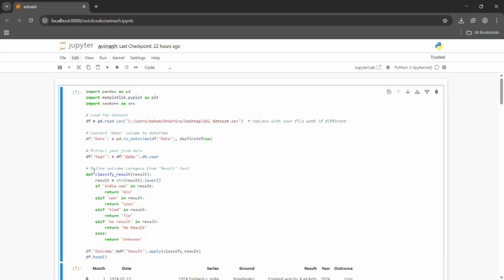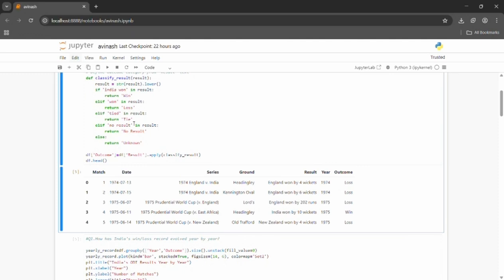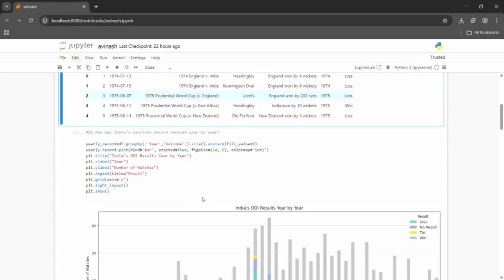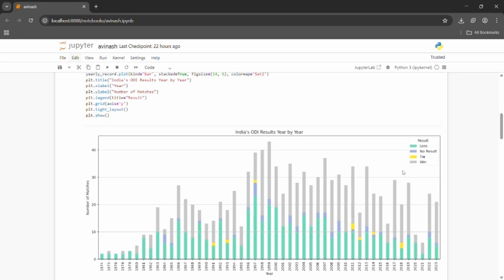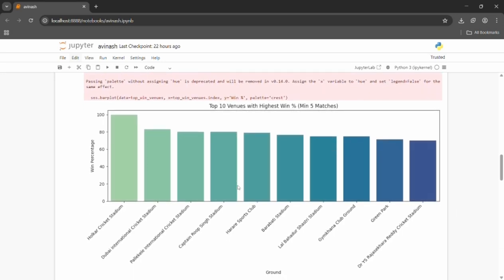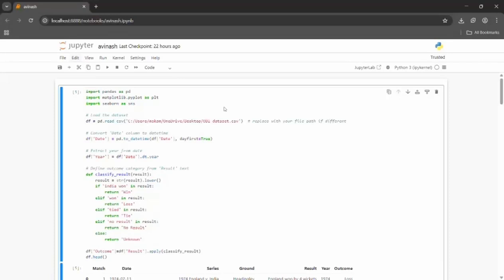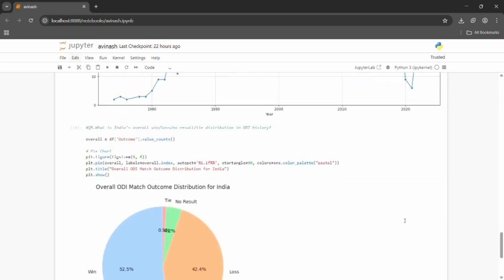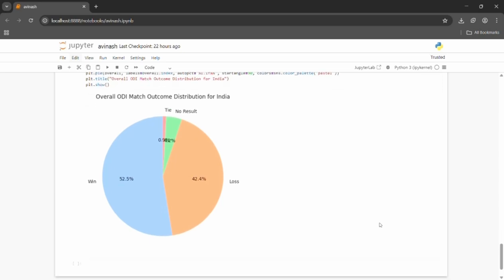India ODI Matches(all the time) Data Visualization case study review-1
D.J.AVINASH
CB.SC.U4CSE23116